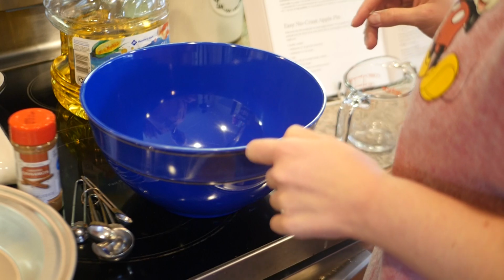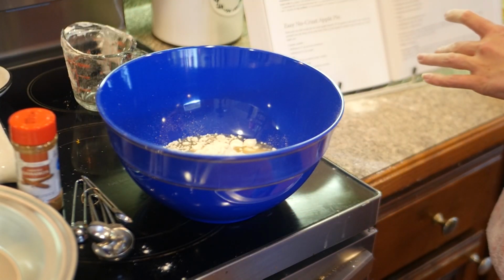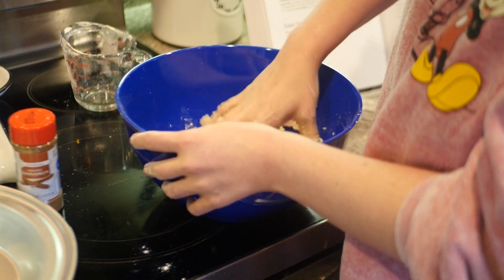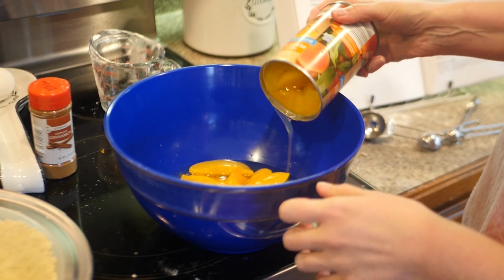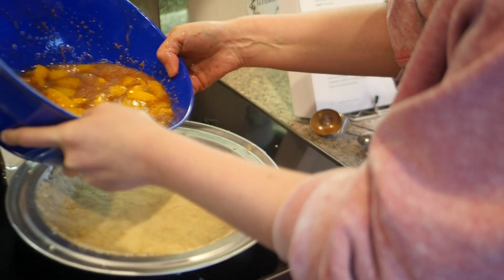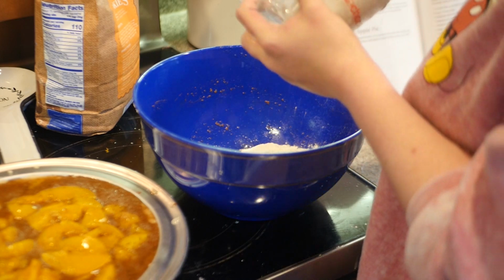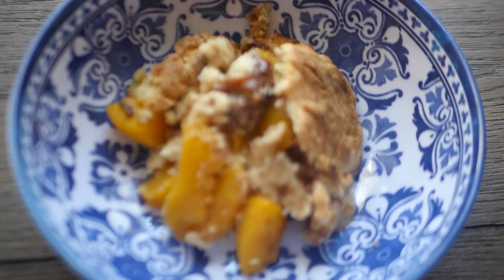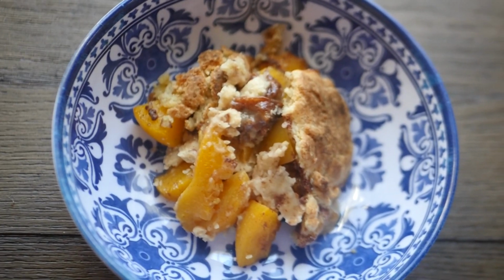How To Make The BEST Homemade Old Fashioned Low Sodium Southern Peach Pie/Cobbler Recipe & Crust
Hey y'all! It was brought to my attention that I haven't made any Low Sodium Desserts. So I went and made a Low Sodium Peach Pie from the recipe book I just bought on Amazon. All links for things I used will be below. I hope y'all enjoy this video!

500 Low Sodium Recipes: Lose the Salt, Not the Flavor, In Meals the Whole Family Will Love By Dick Logue

Recipes in This Video Can Be Found on Page 474 & 475

Ingredients For Pie Crust Used:
- 1/3 CUP Vegetable Oil
- 1 1/3 CUP All-Purpose Flour
- 2 TBSPS Cold Water

Sodium In This Crust:
0mg of Sodium Per Serving, Yields 8 Servings

Ingredients For Pie Filling Used:
- 2 Cans No Sodium Peaches in Light Syrup
- 1 TBSP Ground Cinnamon
- 1 TBSP Sugar
- 1 Egg
- 3/4 CUP Unsalted Butter, Melted
- 1/2 CUP Sugar
- 1/2 TSP Sodium-Free Baking Powder
- 1 CUP All-Purpose Flour

Sodium In This Filling:
13mg of Sodium Per Serving, Yields 8 Servings

No-Sodium Baking Powder I Used:

I really hope you like my videos and that you continue to share my recipes on your Facebook Pages and like the content I put out.

🍑 THE COPYRIGHT OF THIS MUSIC AND ILLUSTRATION IN THIS VIDEO BELONGS TO Chillpeach.